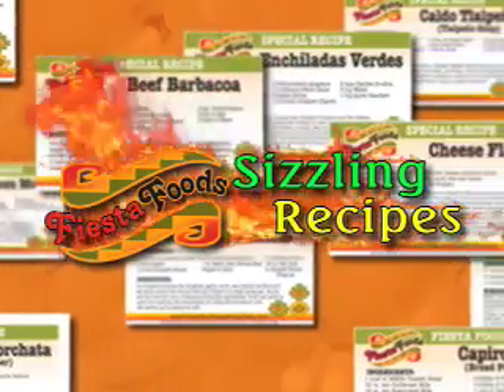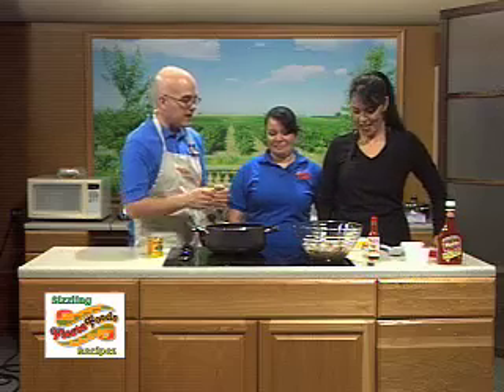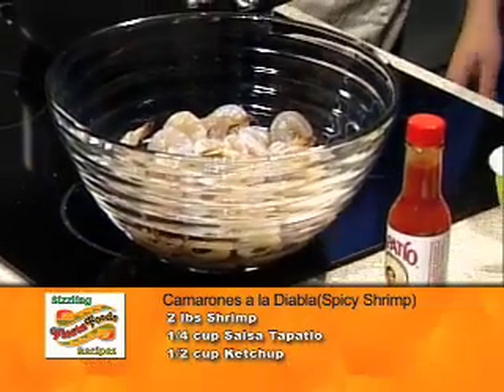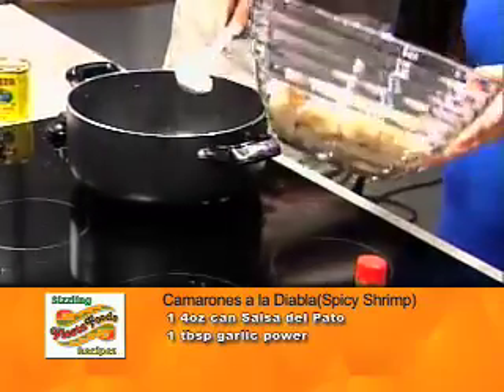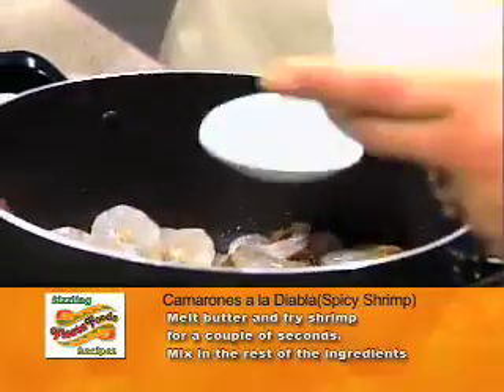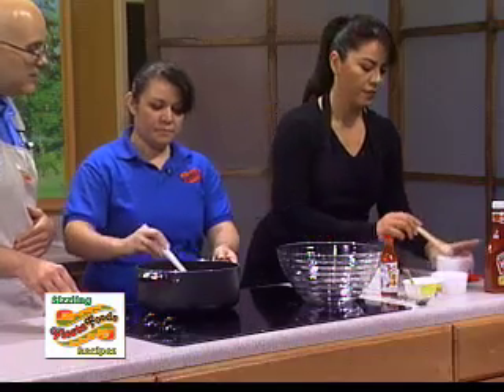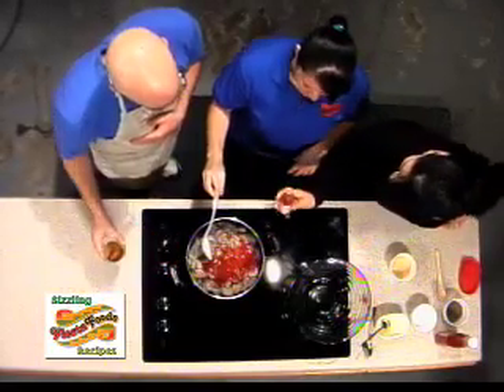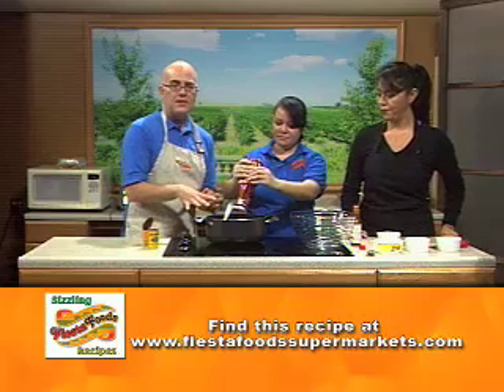Fiesta Foods Sizzling Recipe: Camarones a la Diabla (Spicy Shrimp) - Part 1